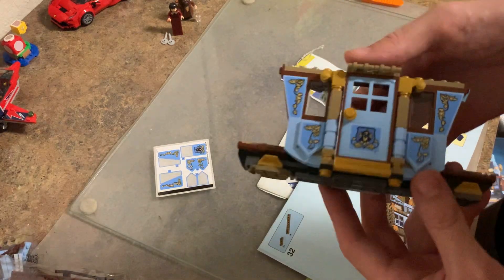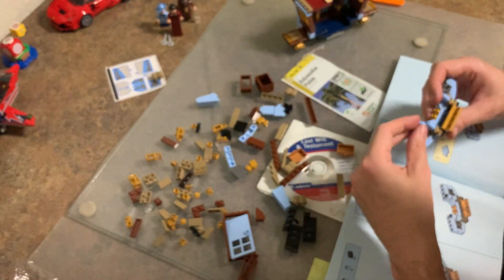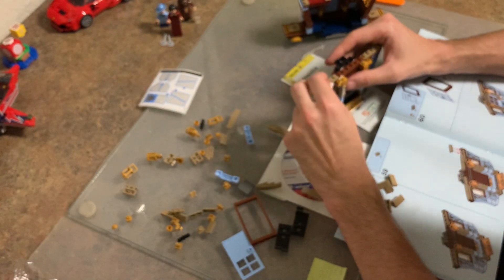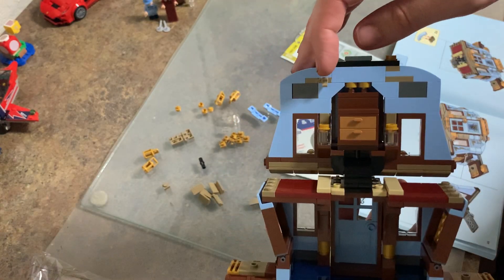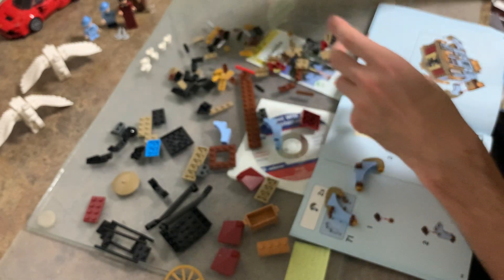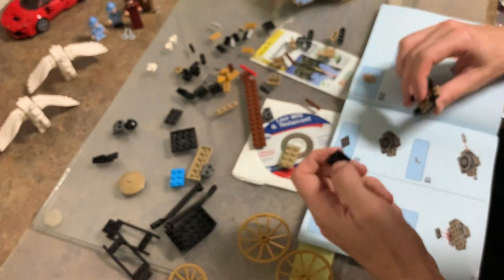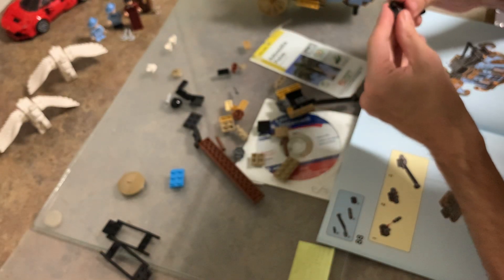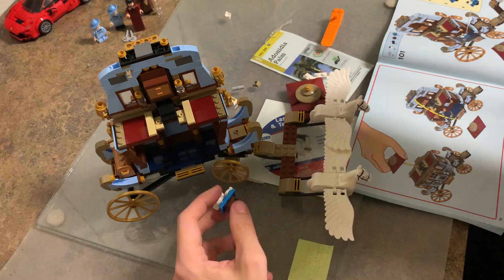LEGO | Harry Potter Putting together -Part 2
Let’s put this together y’all!